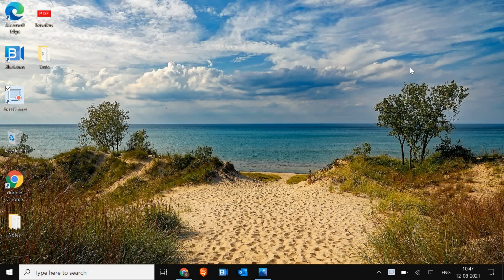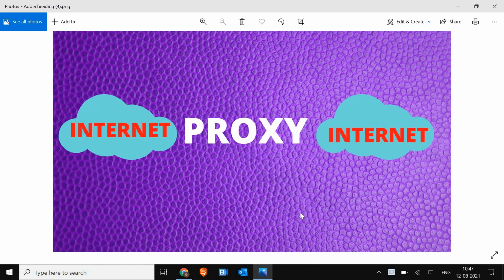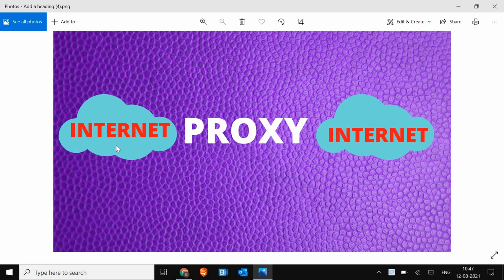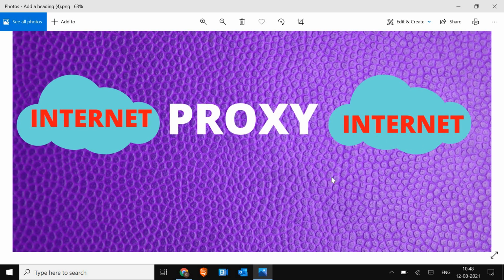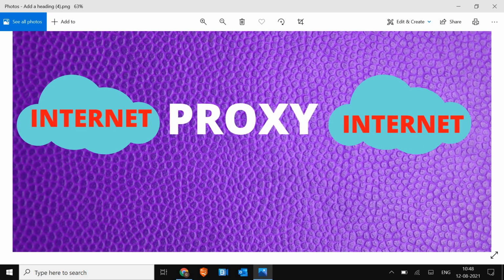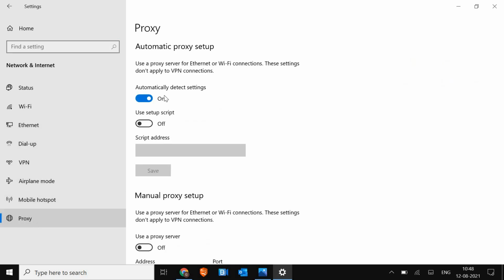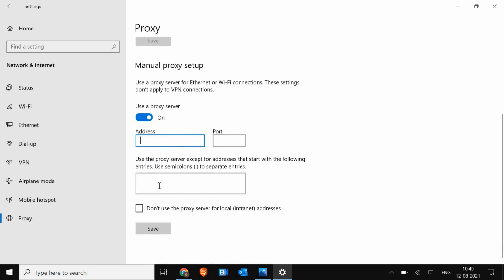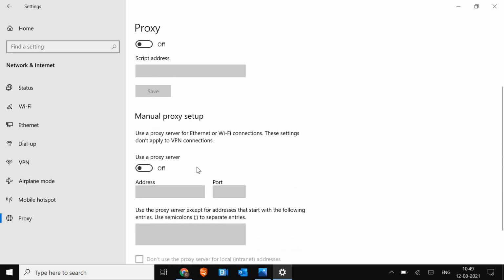What is PROXY SERVER? How to Disable PROXY? [Explained in Simple Words]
Explained What is proxy or what is a proxy server and how it works. how to disable proxy and how to remove proxy settings in windows 10. Learn how to disable vpn or proxy or  how to disable proxy settings. Steps shared on how to turn off proxy or how to disable vpn or proxy in Windows. How to change proxy settings is explained.

Also Watch